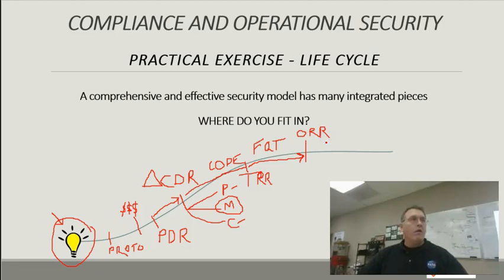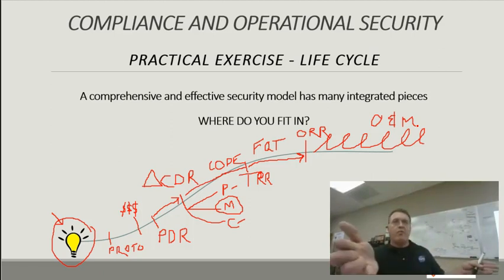software security life cycle